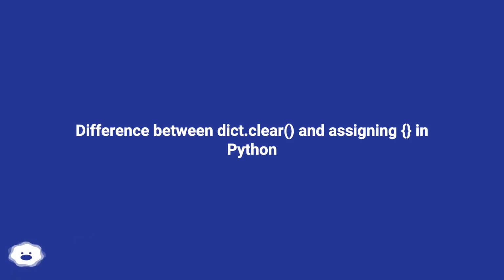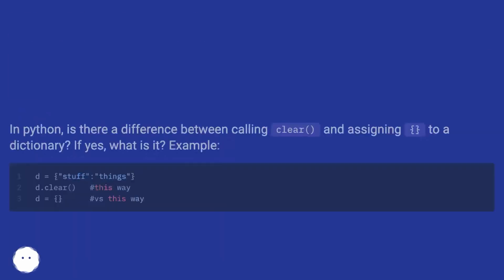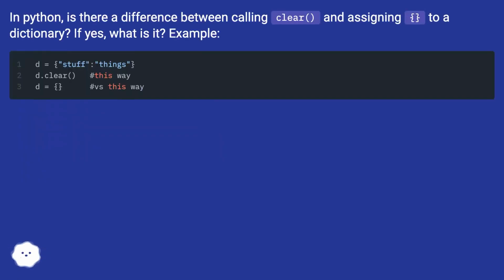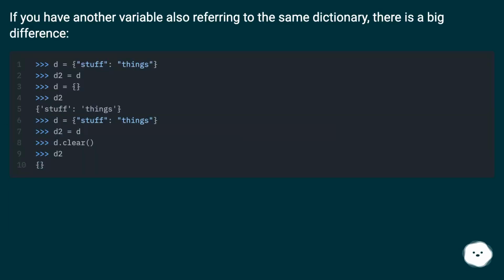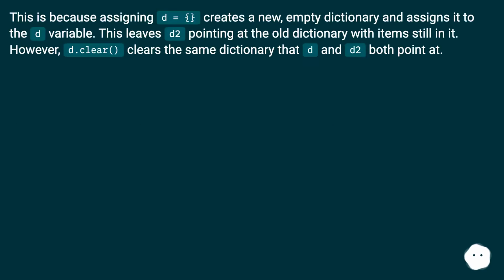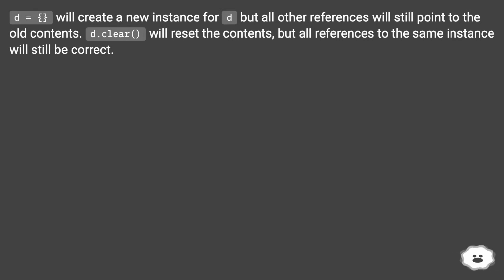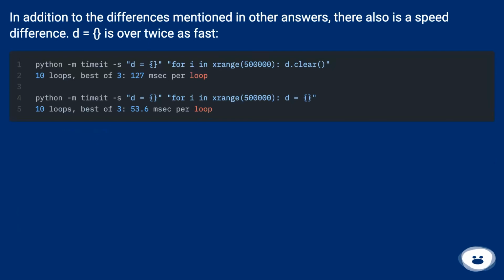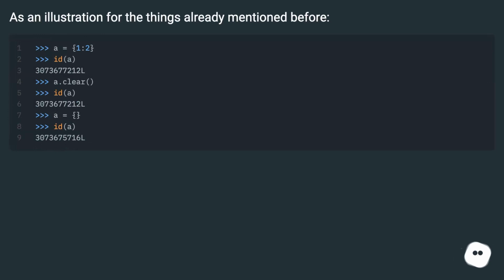Difference between dict.clear() and assigning {} in Python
Chapters
00:00 Difference Between Dict.Clear() And Assigning {} In Python
00:22 Accepted Answer Score 317
00:58 Answer 2 Score 33
01:20 Answer 3 Score 22
01:43 Answer 4 Score 9
01:58 Answer 5 Score 7
02:30 Thank you